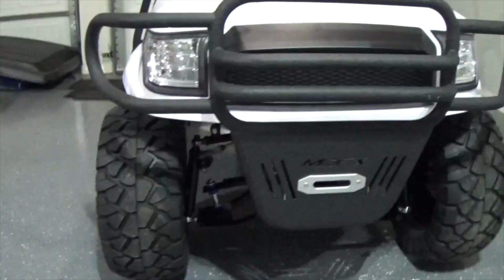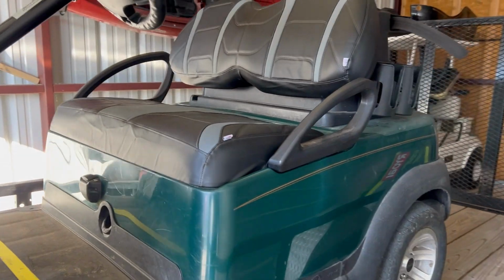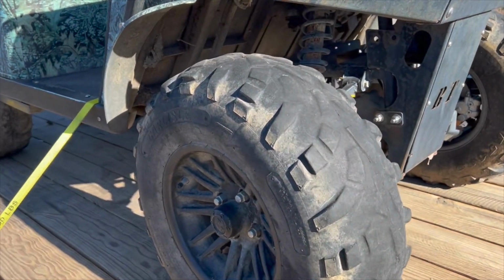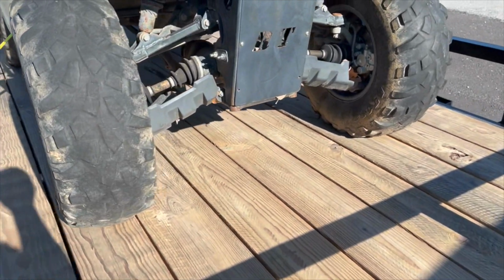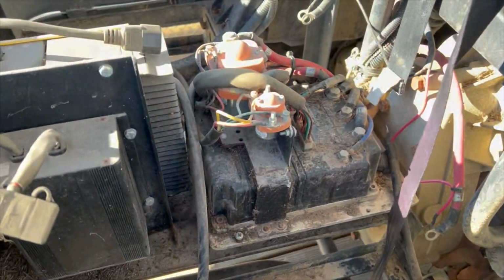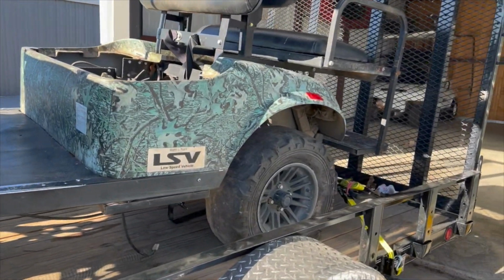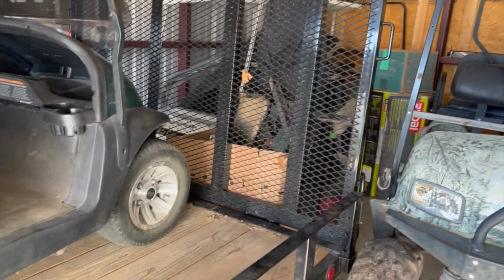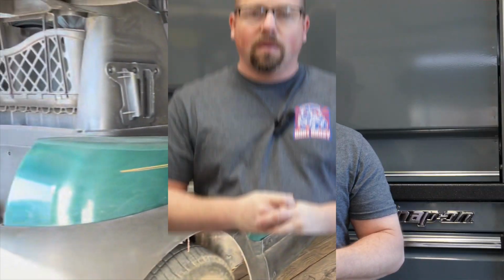I BOUGHT A 4X4 GOLF CART FOR $200!!!!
Buying a golf cart I know zero about... But it was chep!!!